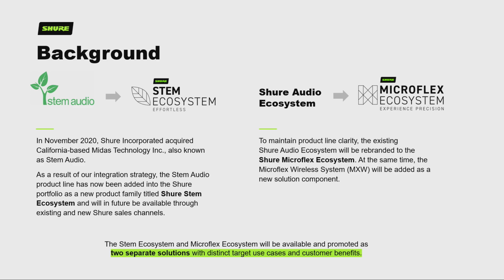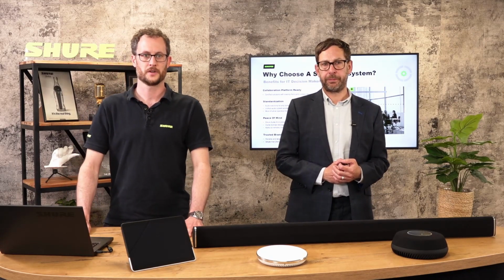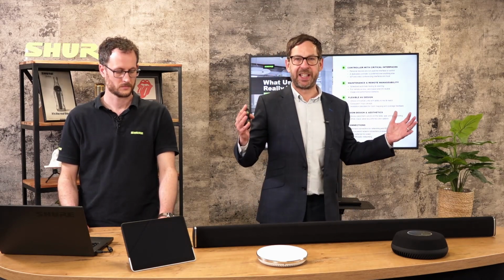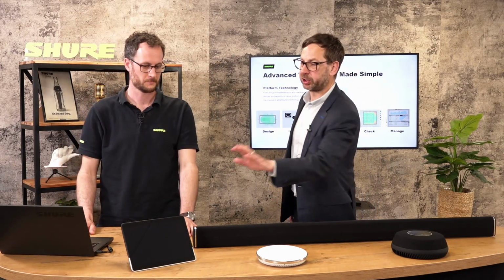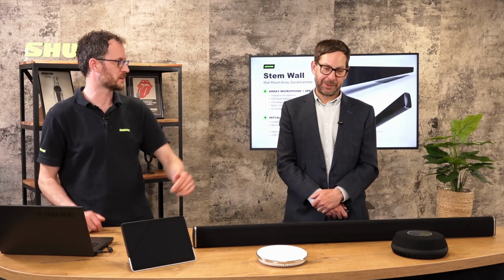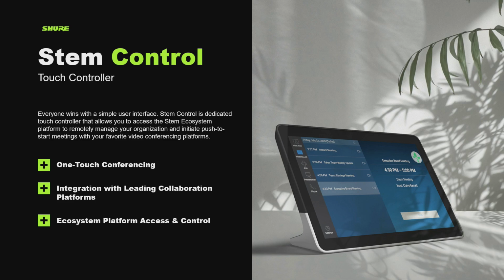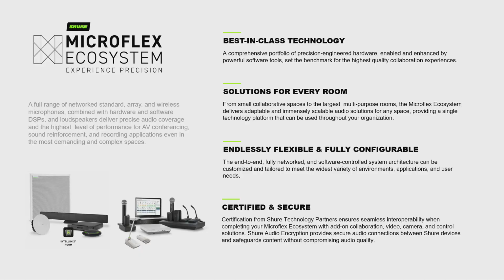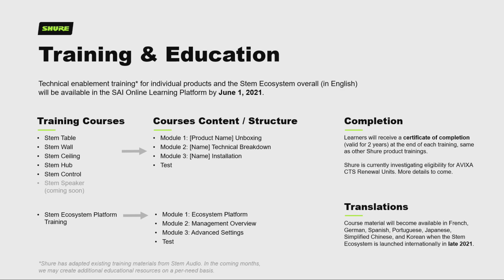Shure Virtual Launch - Stem Ecosystem & Microflex Ecosystem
A recap of the recent ecosystem launch webinar. Our solutions let you hear and speak freely - from the boardroom to the classroom. With product lines that are straightforward to set up, user friendly, and built to last, our innovative, complete ecosystems allow you to make the most of every meeting.